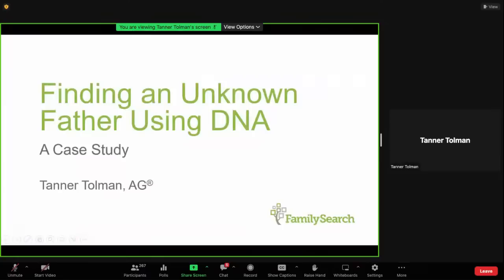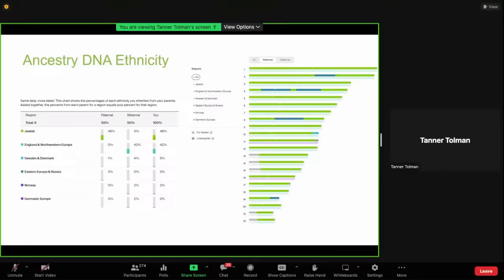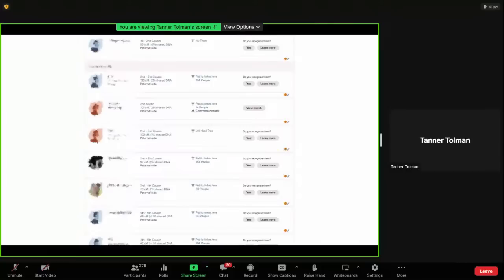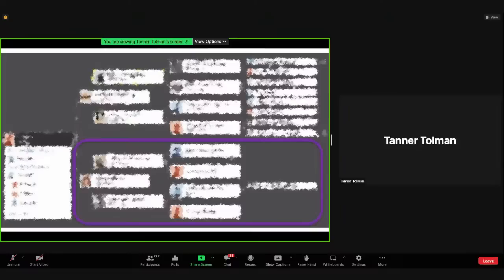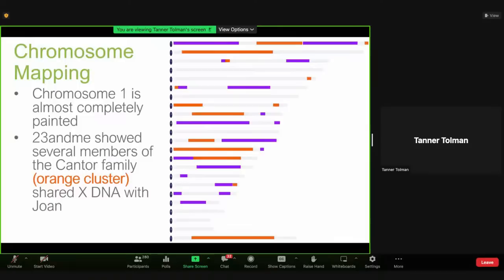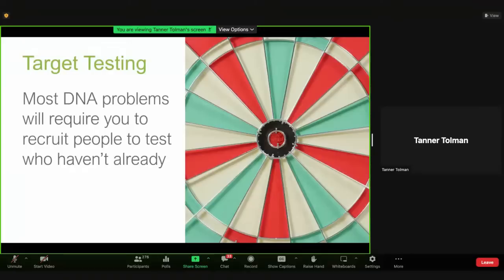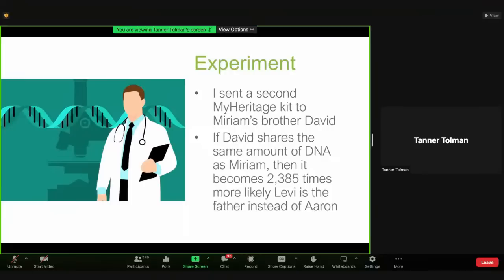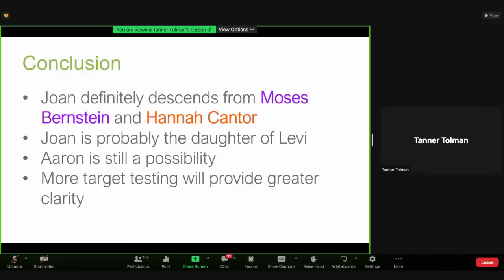Finding an Unknown Father Using DNA: A Case Study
Tune into DNA Day classes!